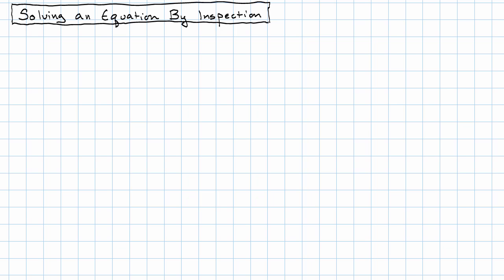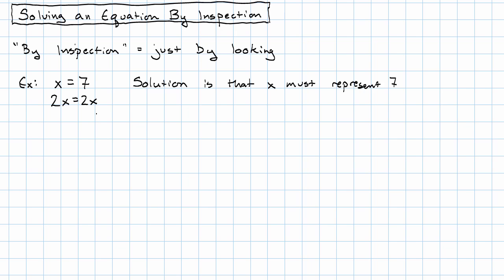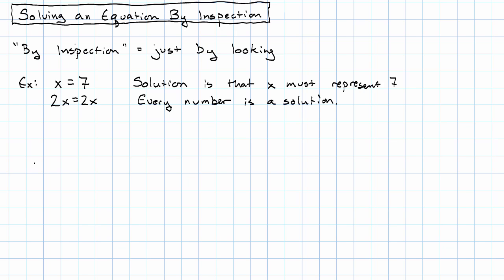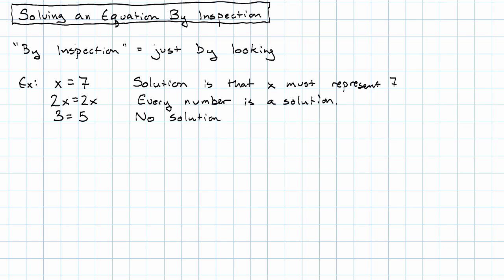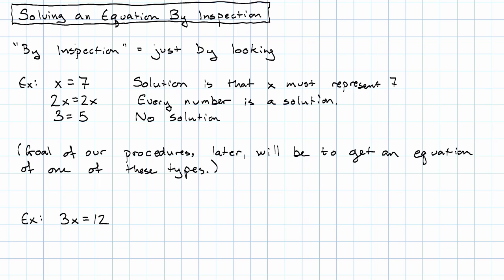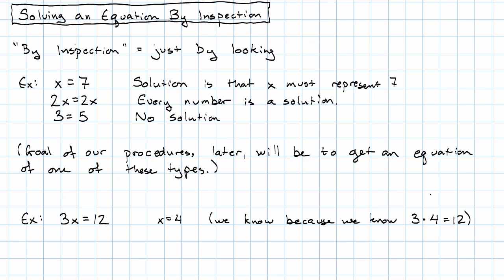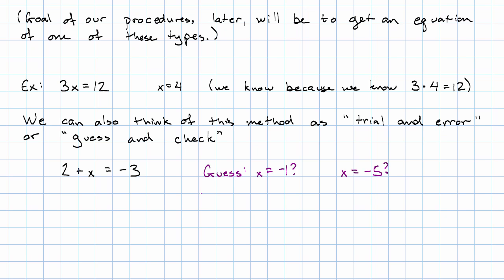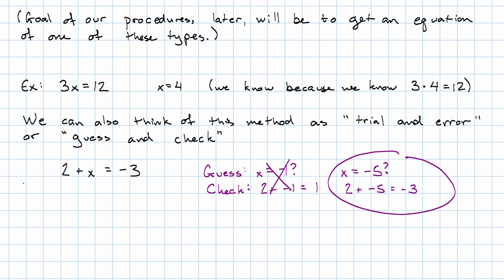5.14 - Solving an Equation By Inspection